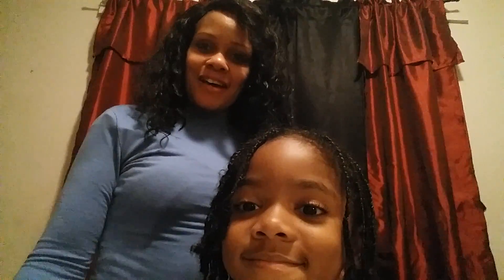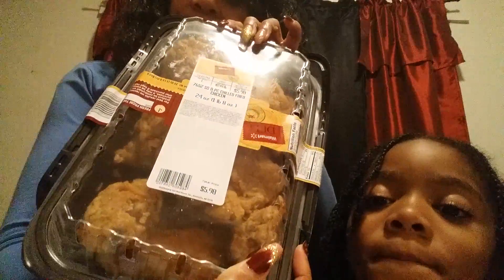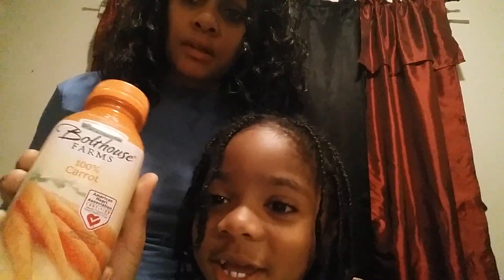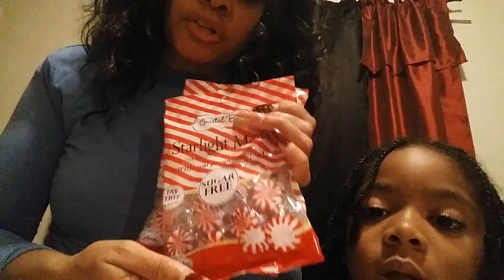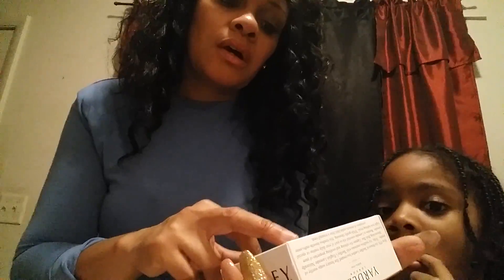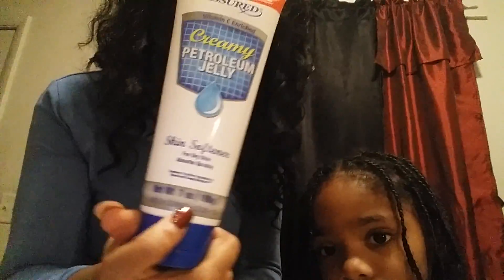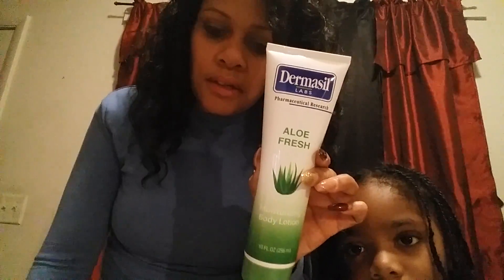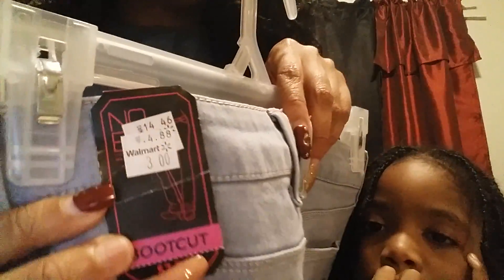A HAUL YALL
Enjoy GUYS PEACE N BLESSINGS